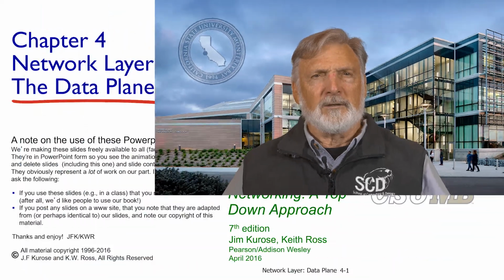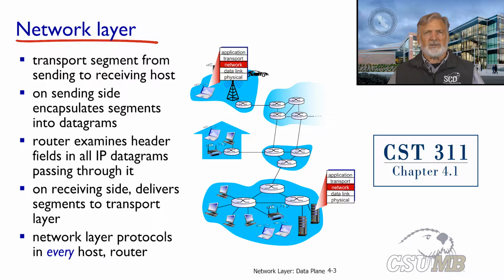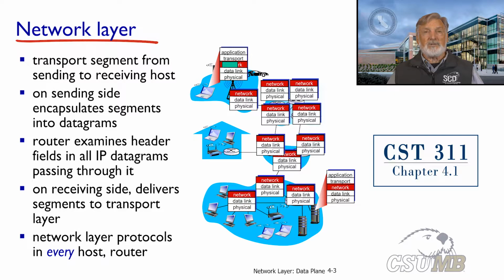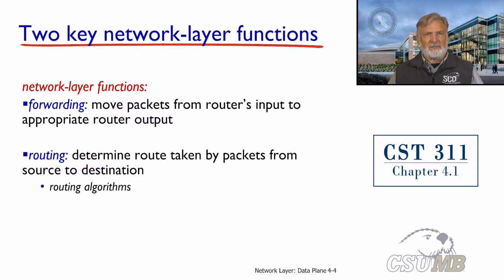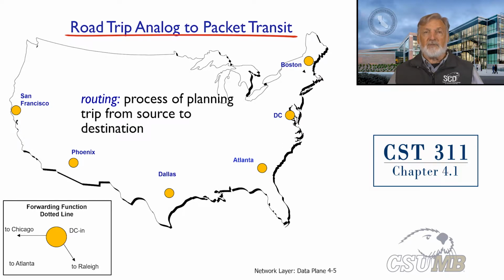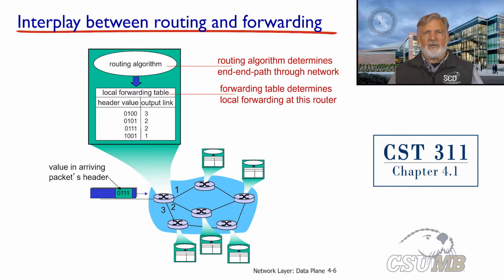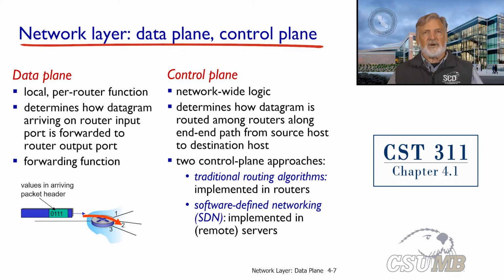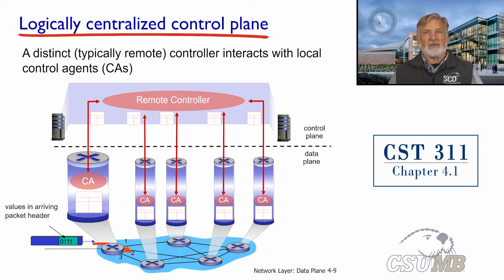Chapter 4 1 Intro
CST 311 Chapter 4.1 Introduction to Network Layer